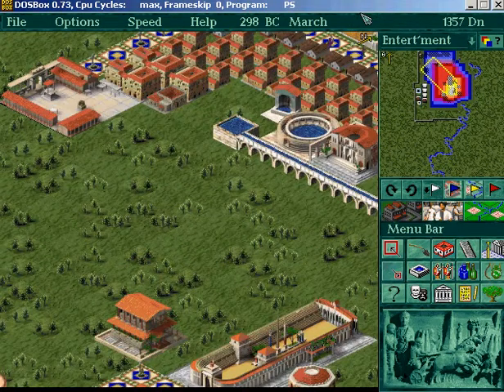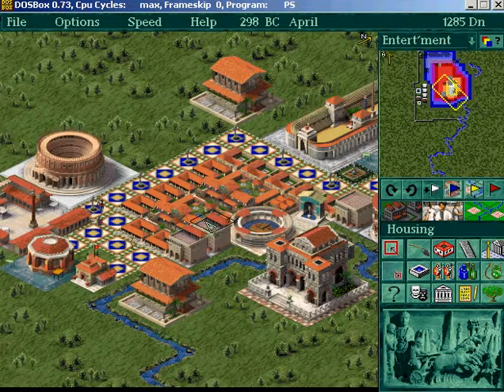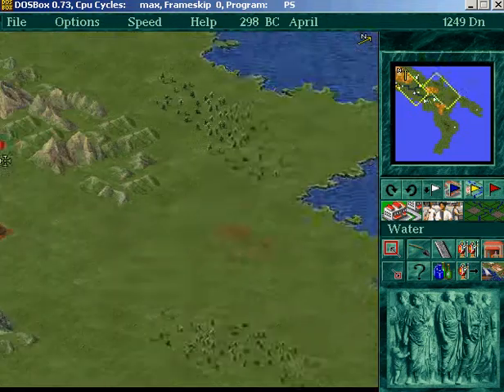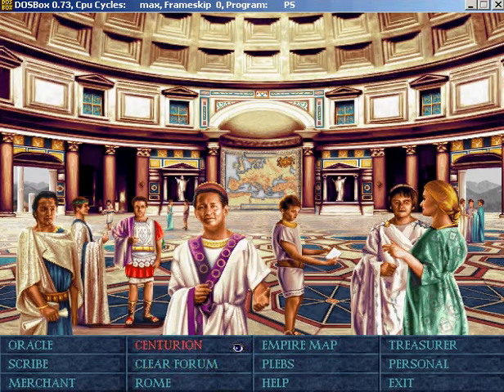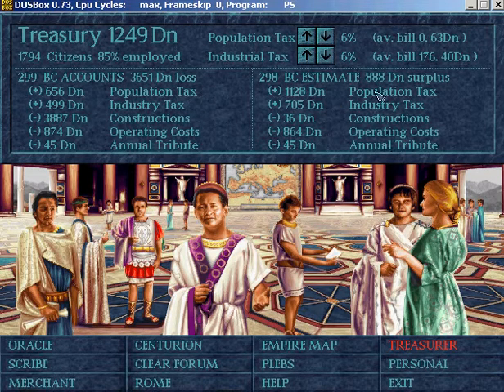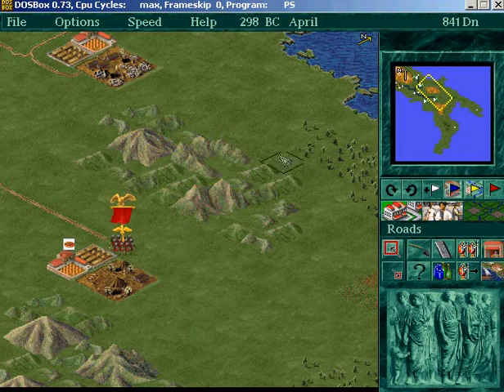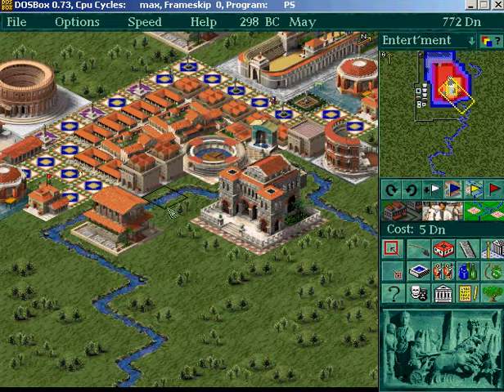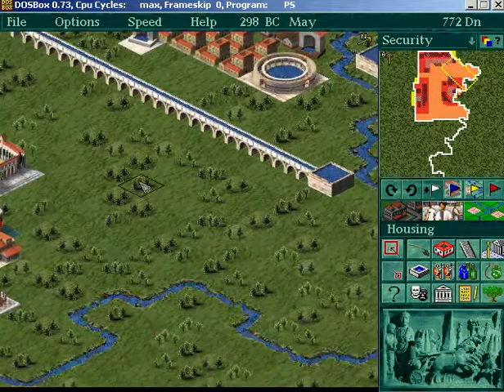Lets play Caesar2 Brief Strategy guide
By "..less than two minutes" I meant less than seven.

An attempt at a quick strategy guide for Caesar2.

I forgot to mention:

* Never send Caesar tributes. Instead be sure and have whatever supply he may request and I like to send him a little extra.

* I like to use the auto battle system for my attacks. It just works better for me.